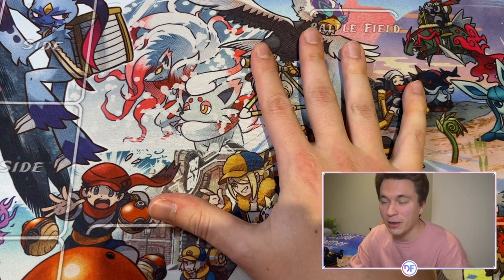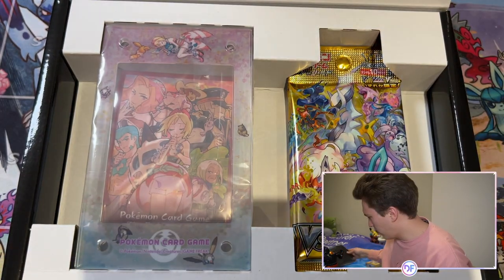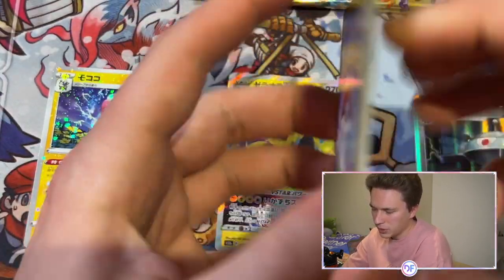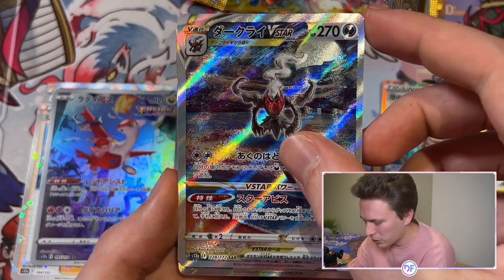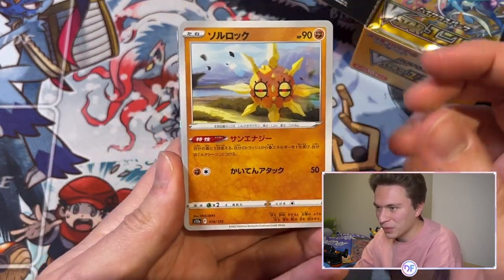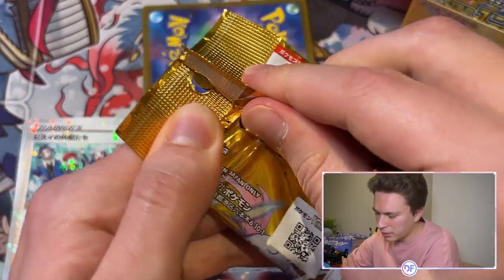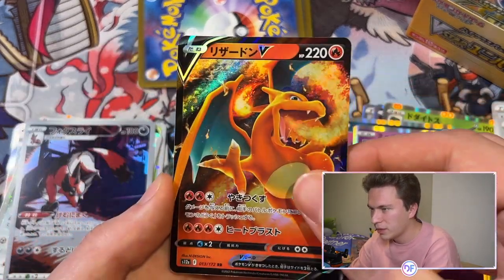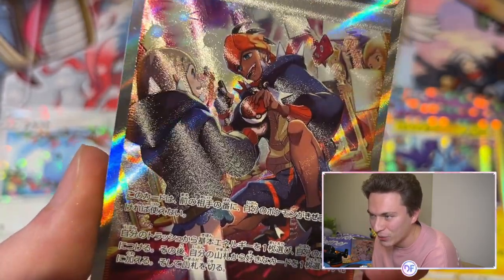Irida Best Girl? Pearl Clan VSTAR Universe Special Set Opening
You guys seemed to really enjoy the VSTAR Universe video, so we're back with a special Pearl Clan Leader Set with more VSTAR Universe inside!